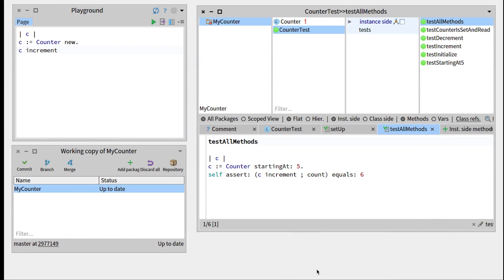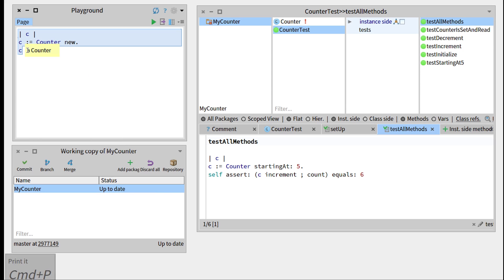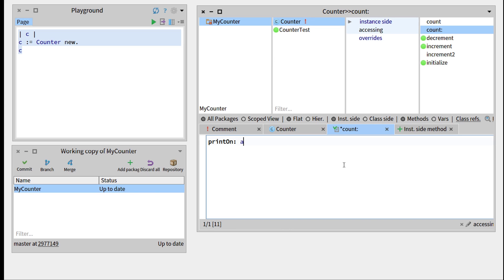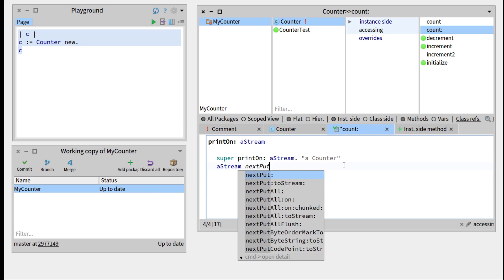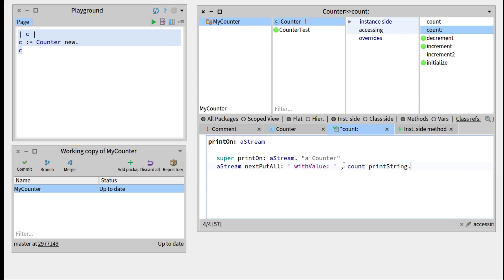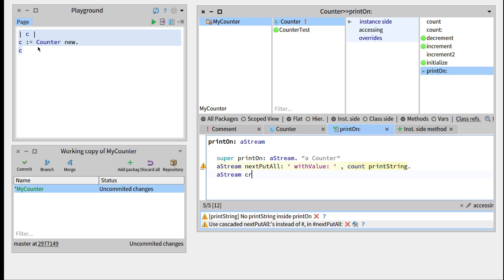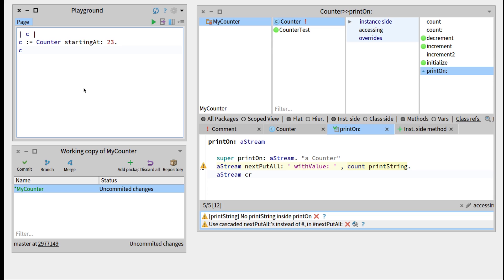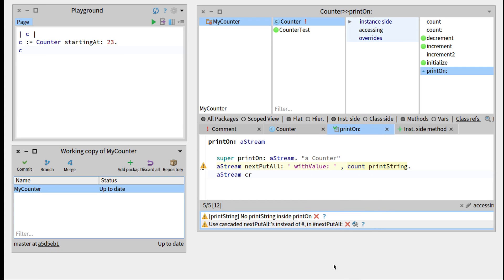🐥 Better printing with printOn: [W1-ReDo6-EN]